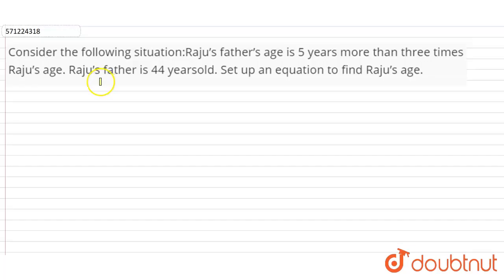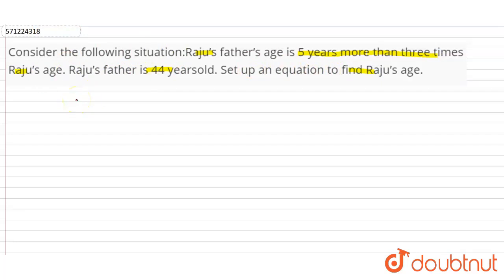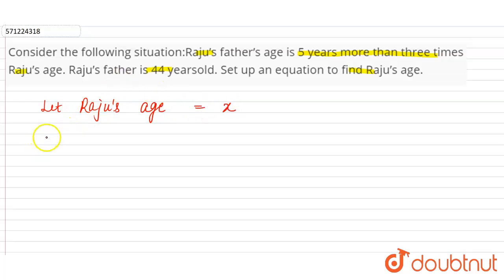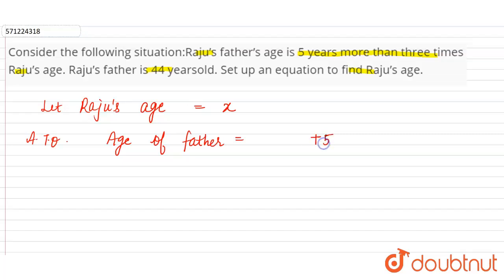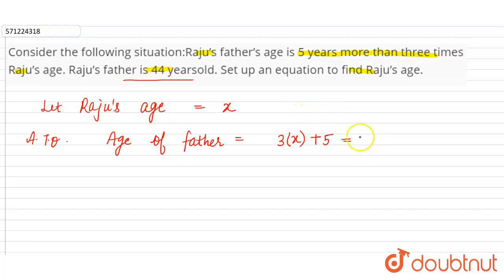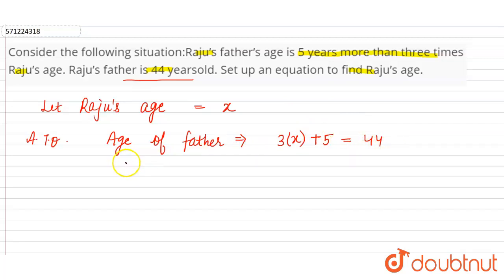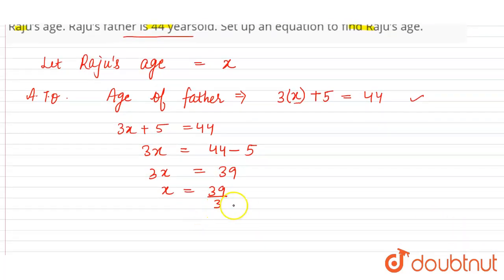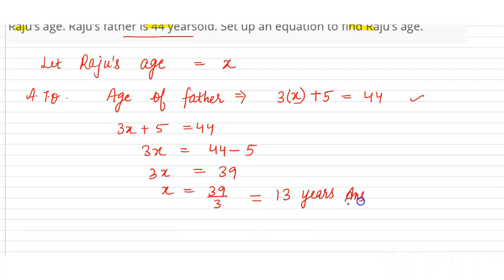Consider the following situation:Raju’s father’s age is 5 years more than three times Raju’s age...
Consider the following situation:Raju’s father’s age is 5 years more than three times Raju’s age.Raju’s father is 44 yearsold. Set up an equation to find Raju’s age.
Class: 7
Subject: MATHS
Chapter: SIMPLE EQUATIONS
Board:CBSE

👉 Have Any Query? Ask Us.